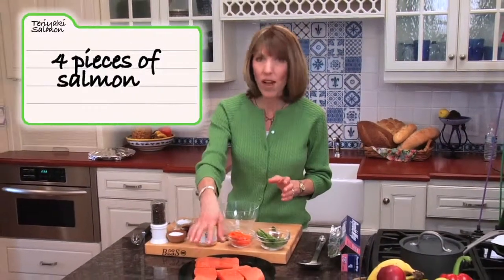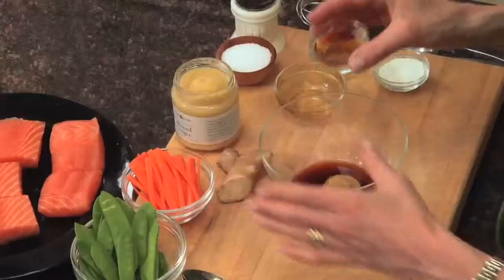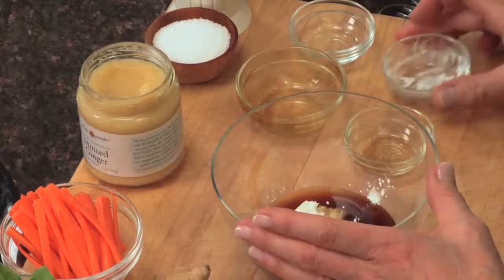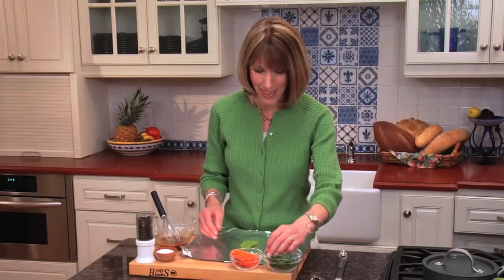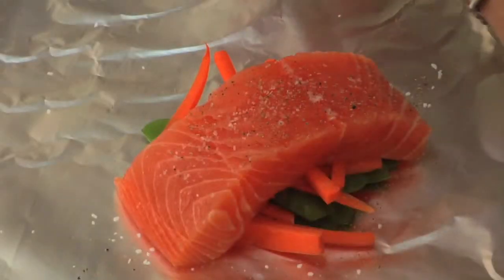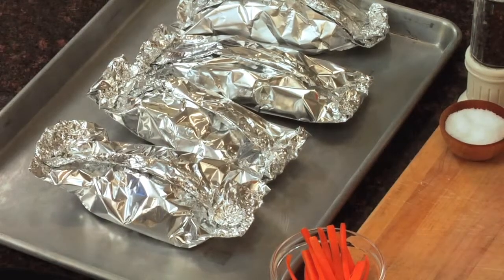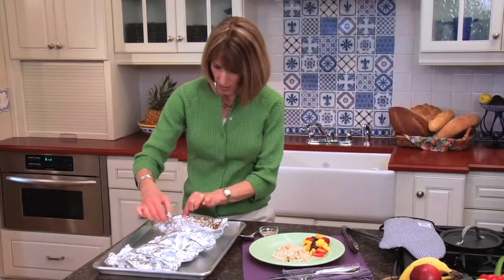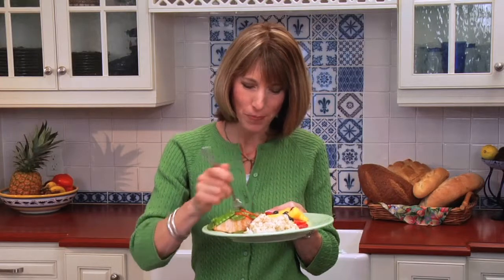Teriyaki Salmon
This Asian-style teriyaki salmon recipe is loaded with great flavor and heart-healthy omega-3 fatty acids. Put this 30-minute seafood meal on your dinner table tonight.